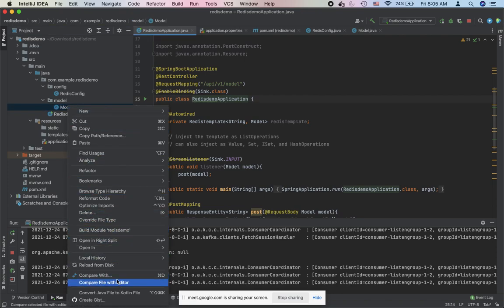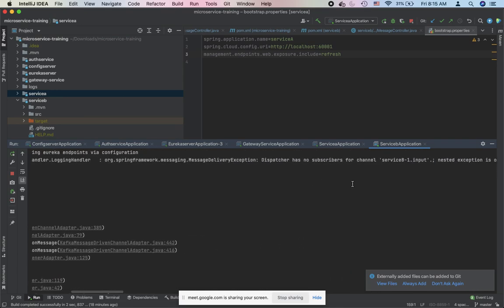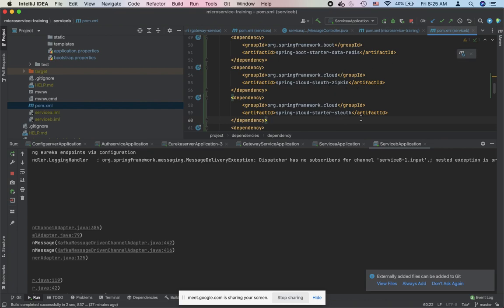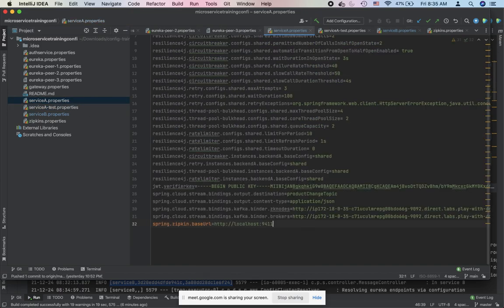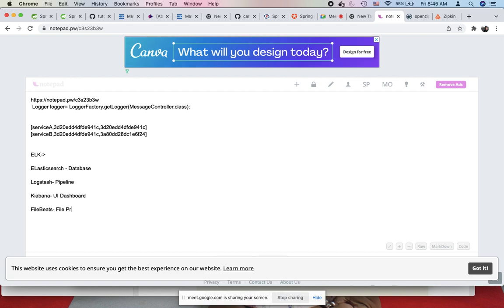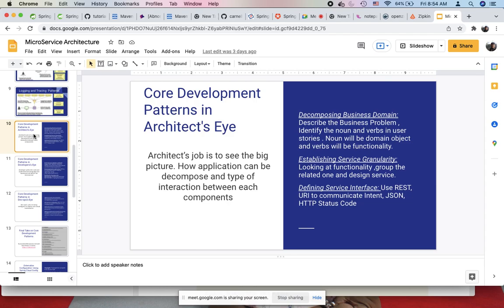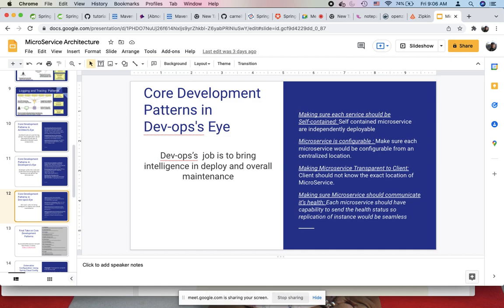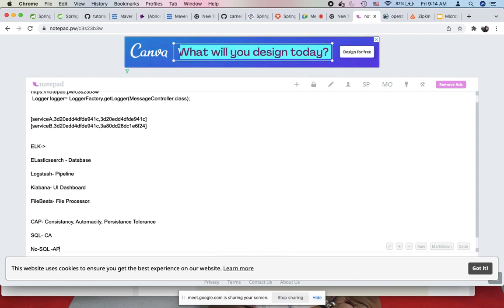Microservice -Session 8